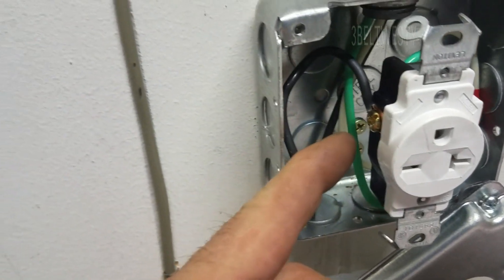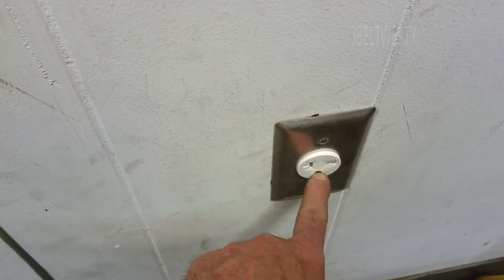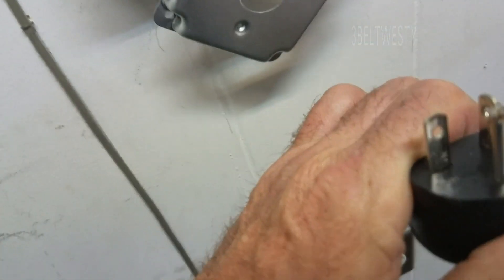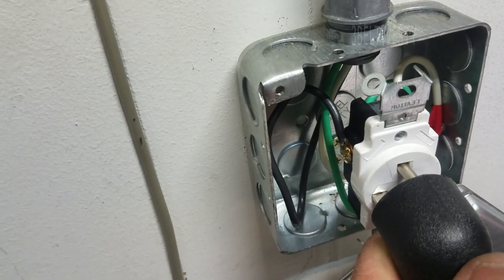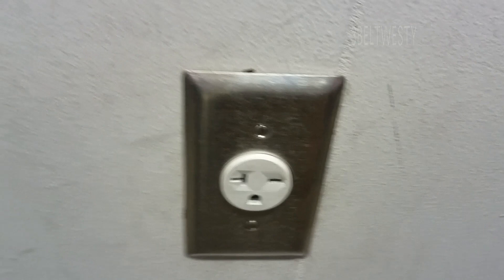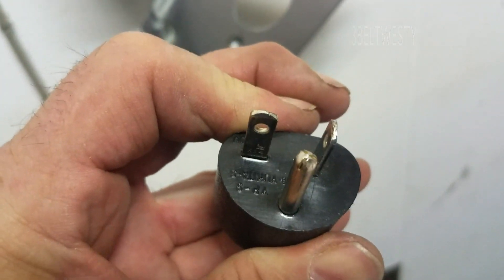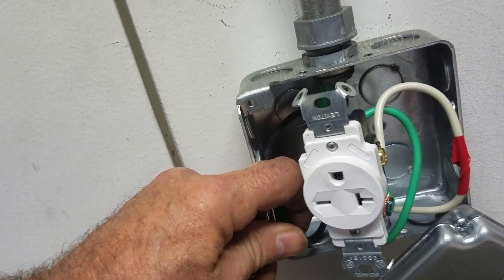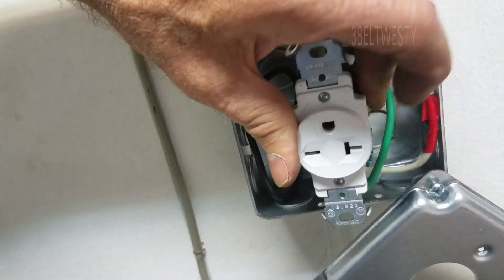240 volt socket Ground pin up or down ? 6 20R Nema Receptacle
The original receptacle I installed a decade ago had the ground pin down for the older machine. Then the new machine we got a few years later has its plug so the cord has to do a 180 degree bend. This year I wire the machine to a 240 volt watthour meter connected to another sub panel thus the new 6-20R socket (receptacle) has the green wire ground pin facing up. : The NEC has no rules stating the orientation of 3 pin grounded AC Receptacle.